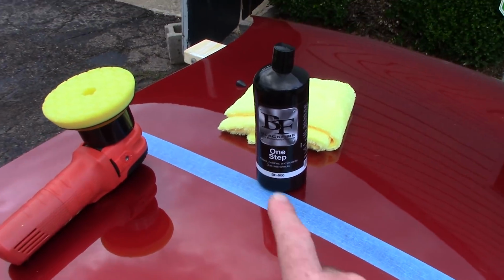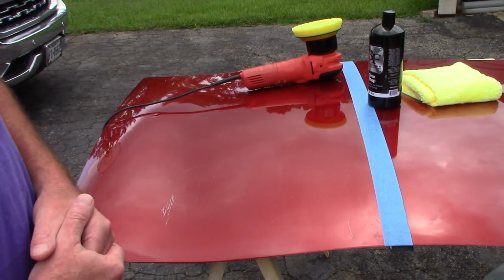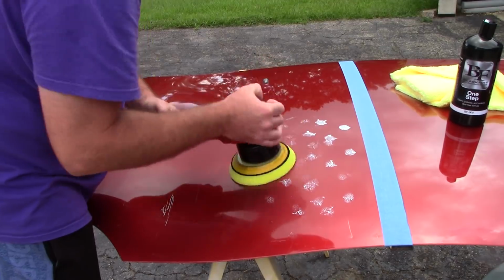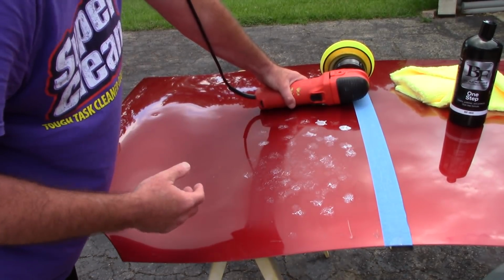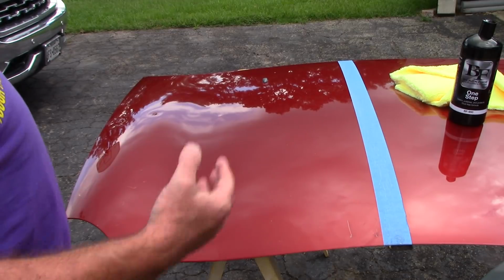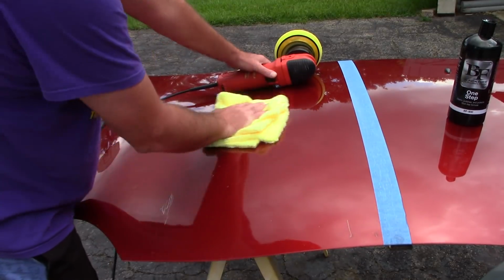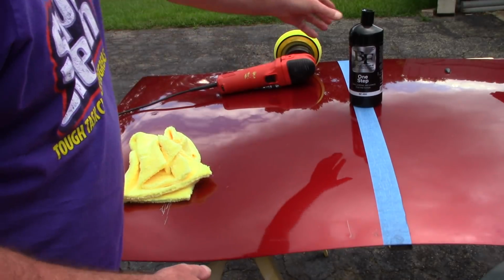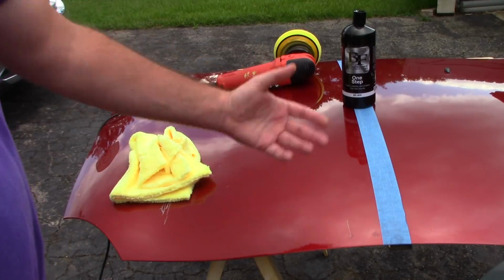BLACKFIRE One Step - Autogeek Testing Review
SCOTT WITH DALLAS PAINT CORRECTION & AUTO DETAILING IN PLANO TEXAS TESTS BLACKFIRE ONE STEP A ALL-IN-ONE POLISH FROM AUTOGEEK
Products Used:
Blackfire Pro Detailers Choice BF-900 One Step, 32 oz.